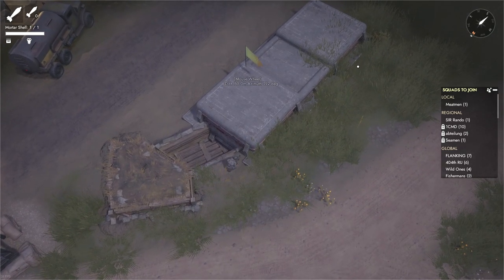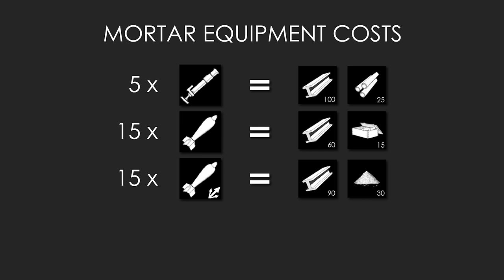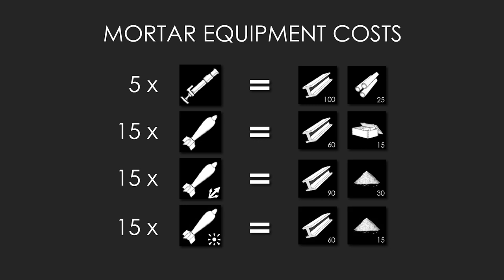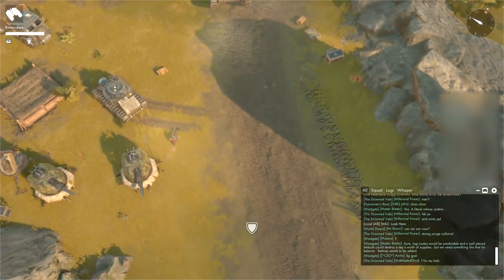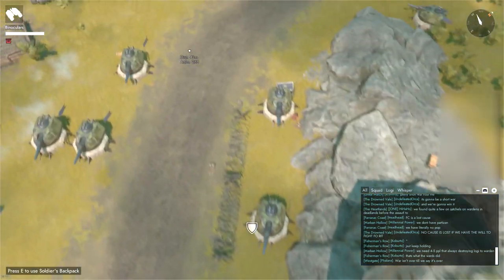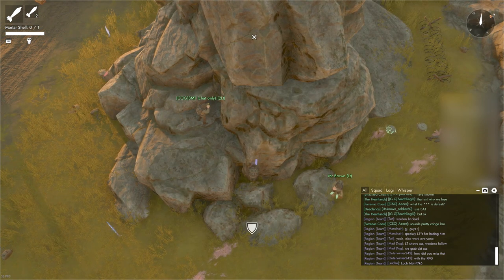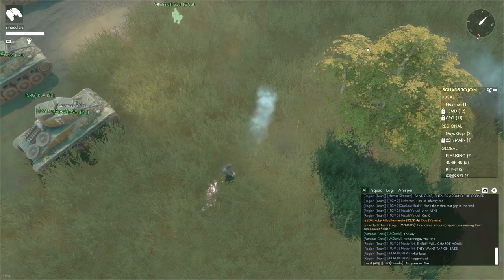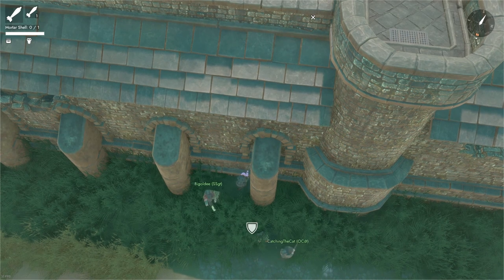Basic Mortar Tutorial | Foxhole: Arms Race | October 2020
This is a basic tutorial that walks you through basic controls, kit and tactics for deploying mortars. In a few minutes minutes you'll be well on your way to raining fire on your enemies!